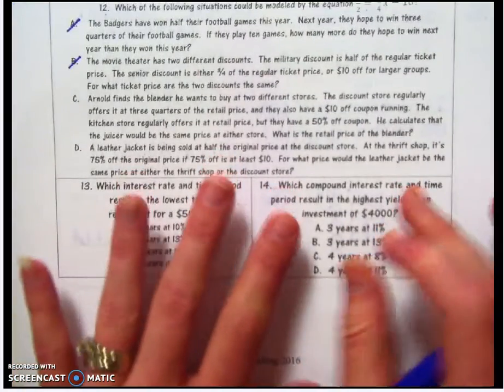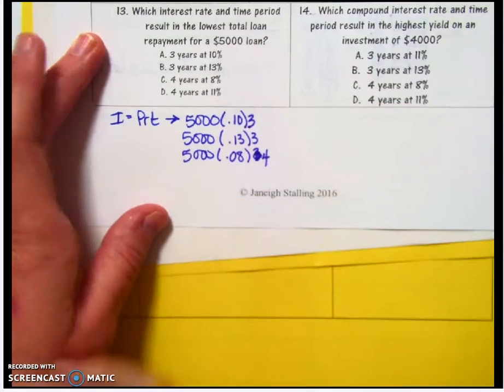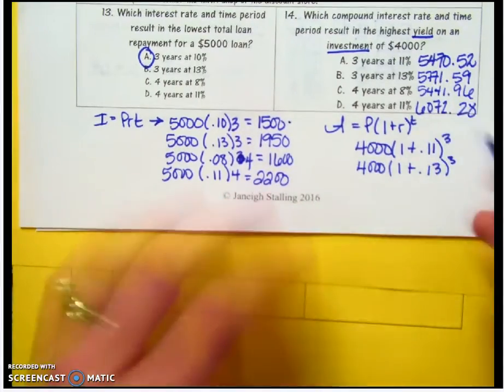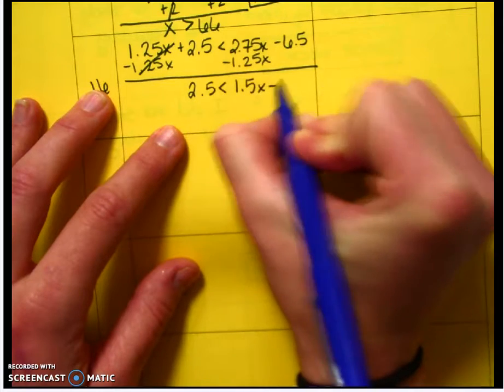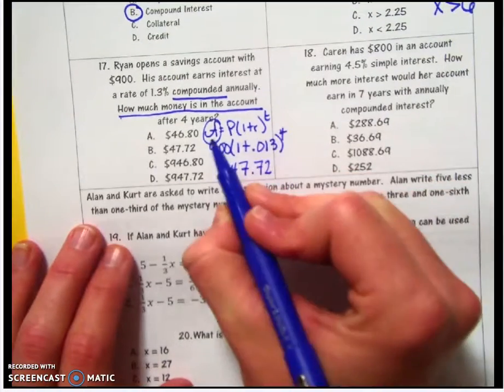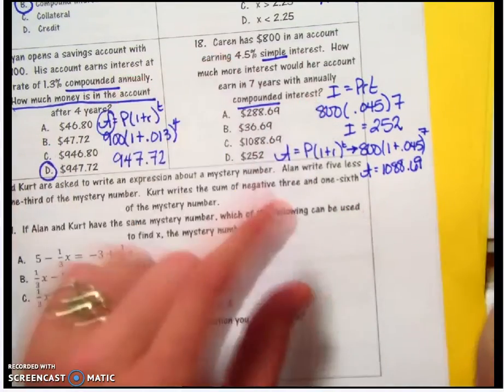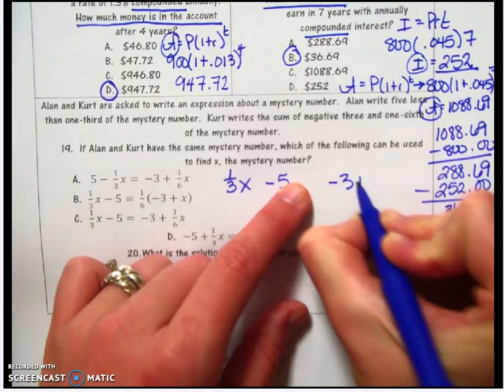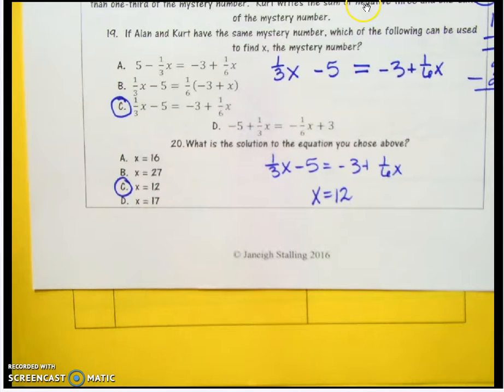Unit 3 Test Corrections B